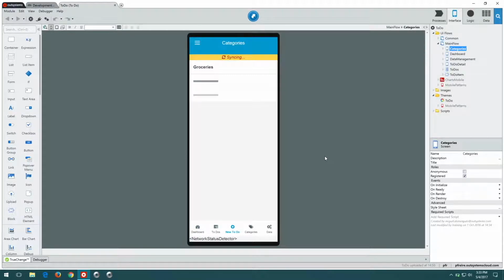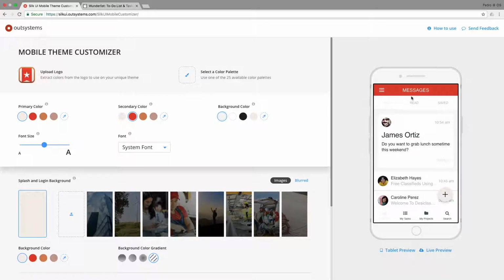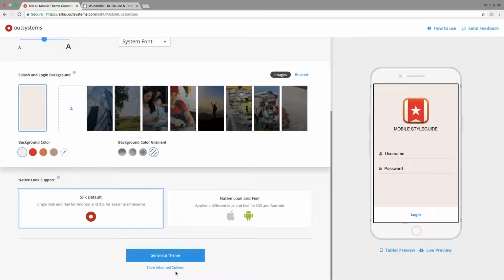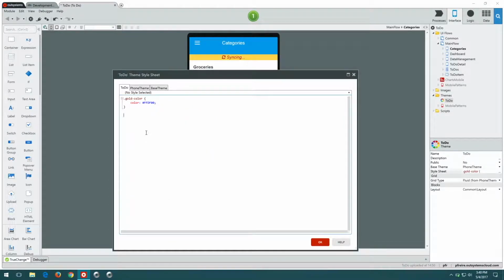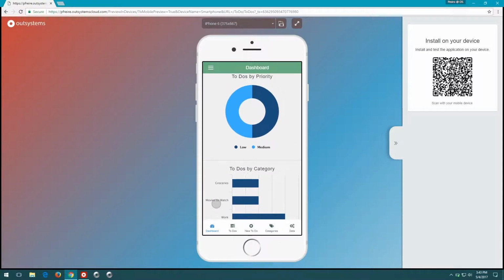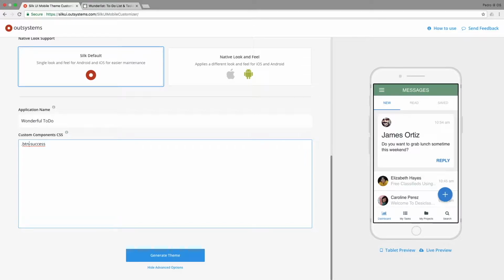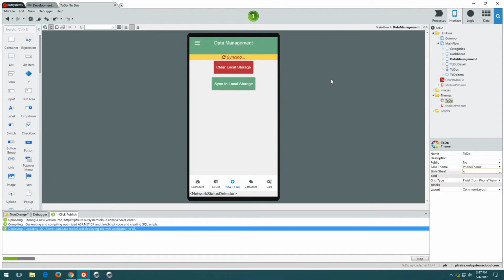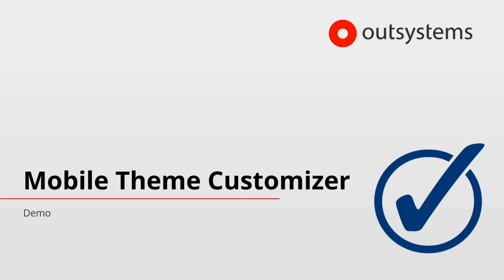Master Class: Theme Customizers (3. Mobile Demo)